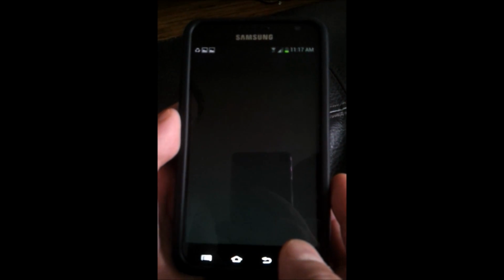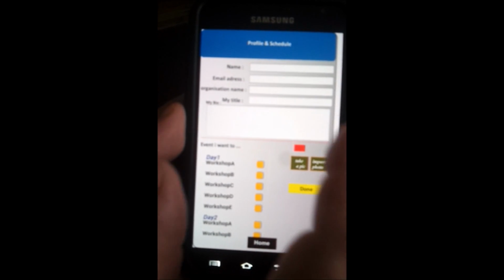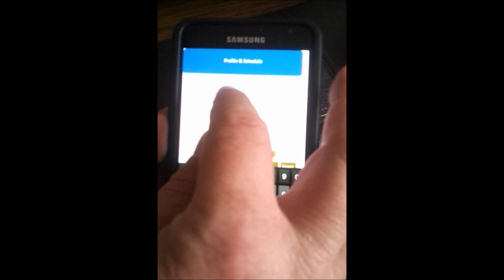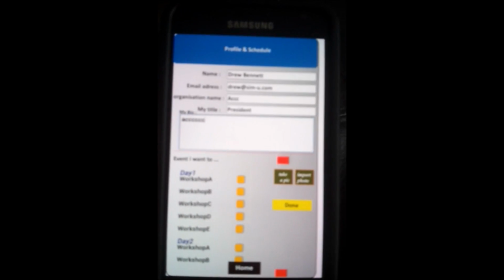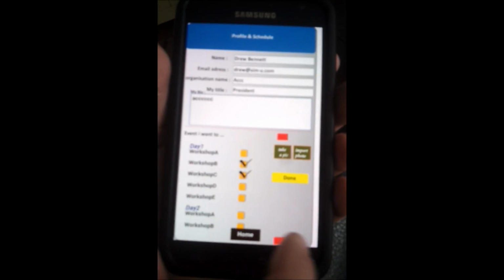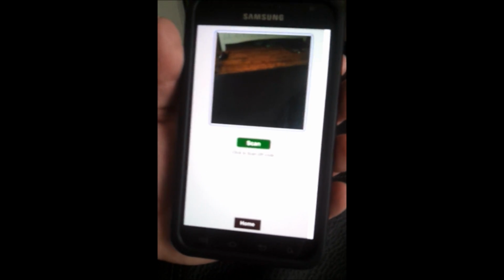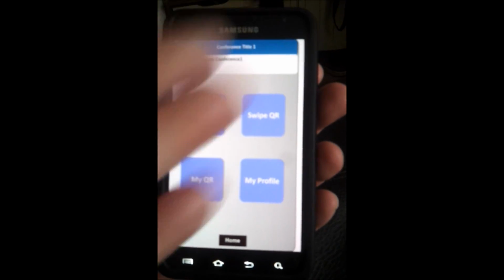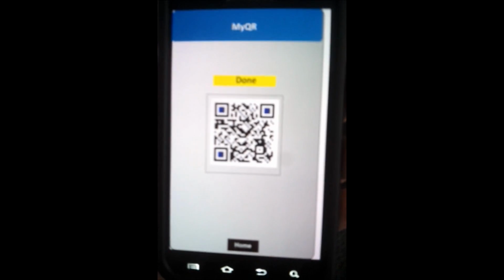Attend - Android and iOS Conference/Attendee app